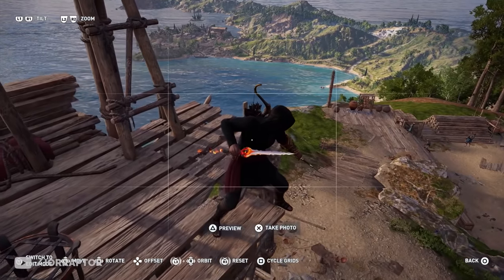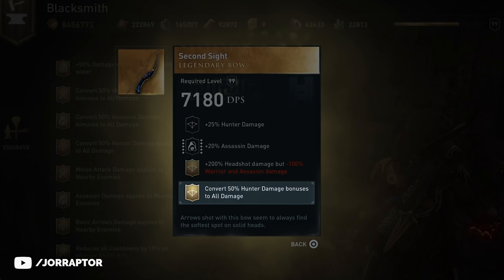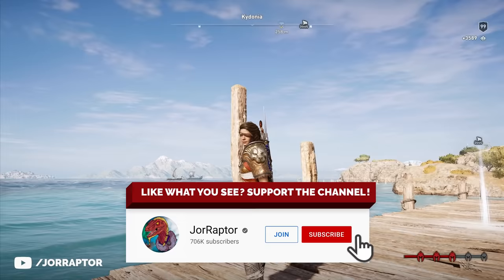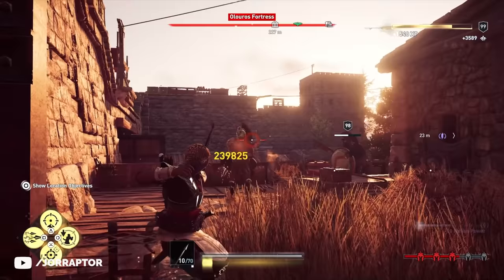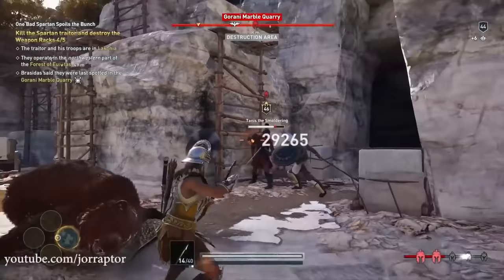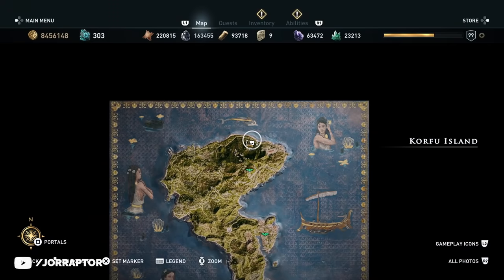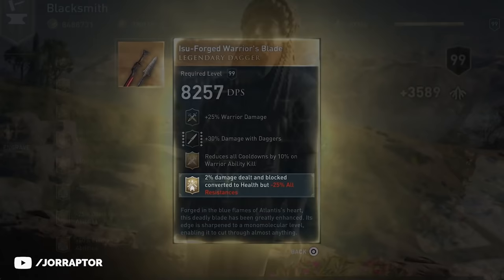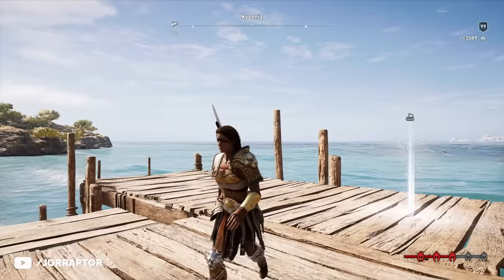Secret Free Items In New Assassin's Creed Odyssey Update (AC Odyssey Update)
Assassin's Creed Odyssey update has secret free items (AC Odyssey update)

Assassin's Creed Odyssey Got A Ton Of Free Content NEW ISLAND, WEAPONS & More (AC Odyssey Update

Assassin's Creed Valhalla Dawn Of Ragnarok Leaked - Big New Expansion (AC Valhalla DLC):

Ubisoft Is Preparing A Lot Of Free Items & Missions For Assassin's Creed Valhalla (AC Valhalla DLC)

Isu Sword, High Elf Armor & More Items Added To Assassin's Creed Valhalla (AC Valhalla High Elf)

Ubisoft Shares When To Expect New Game Plus For Assassin's Creed Valhalla (AC Valhalla New Game Plus

Important Info To Know About Assassin's Creed Valhalla Siege Of Paris (AC Valhalla Siege Of Paris)

Assassin's Creed Valhalla One Handed Sword OUT NOW For Limited Time (AC Valhalla One Handed Sword)

This video includes: ac odyssey,assassin's creed odyssey,jorraptor,assassin's creed valhalla,ac valhalla,assassin's creed,ac odyssey new weapons,assassins creed odyssey,assassin's creed odyssey new weapons,assassins creed valhalla,assassin's creed odyssey update,assassin's creed odyssey new update,odyssey,assassin's creed odyssey weapons,assassin creed odyssey,ac odyssey new update,ac odyssey update,ac odyssey new update 2021,jorraptor ac odyssey,assassin's creed odyssey dlc